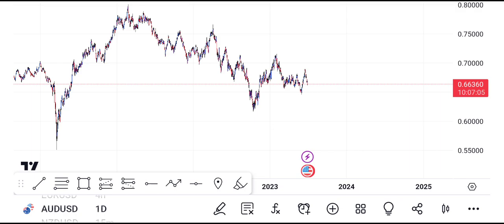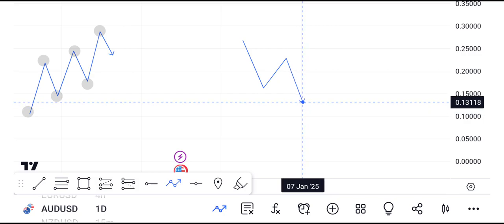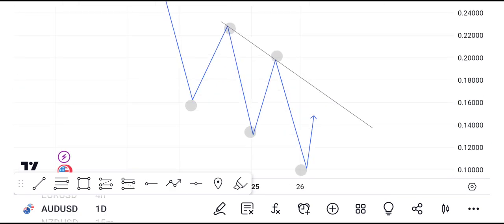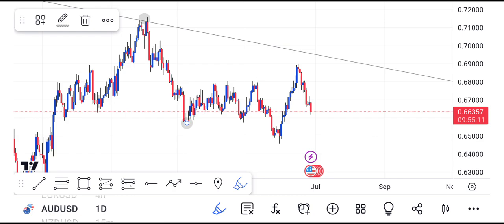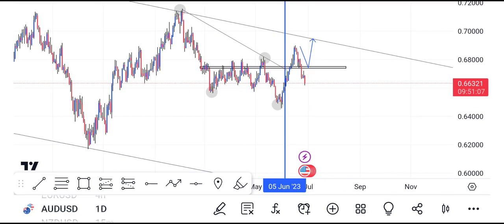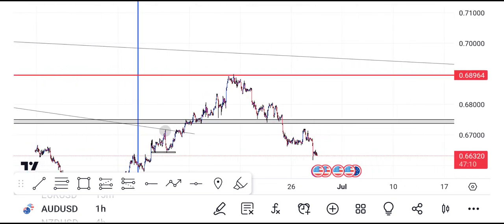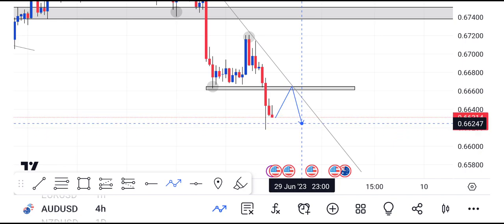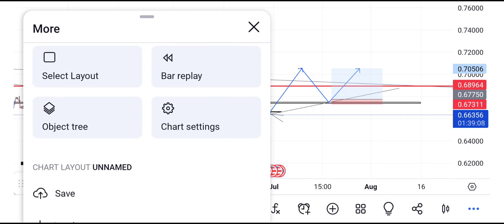The Secret to Forex Profits: Mastering Entry Techniques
Scottish Mafia rsa YT Channel